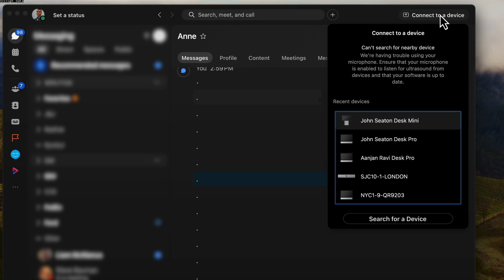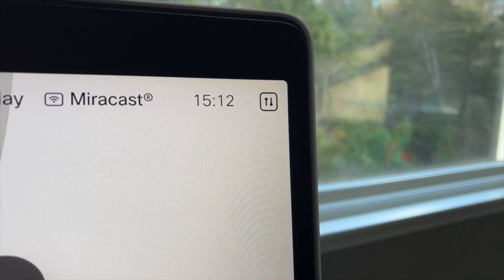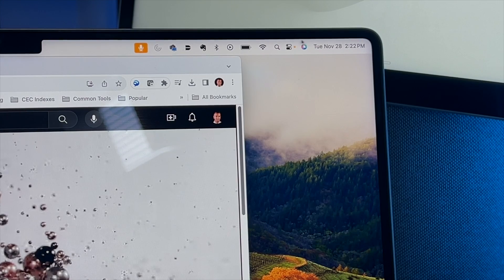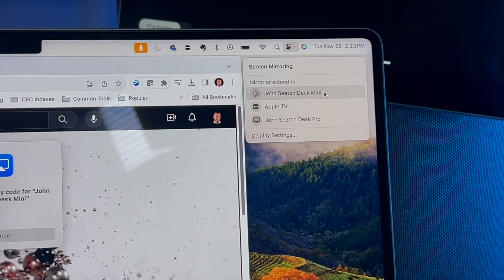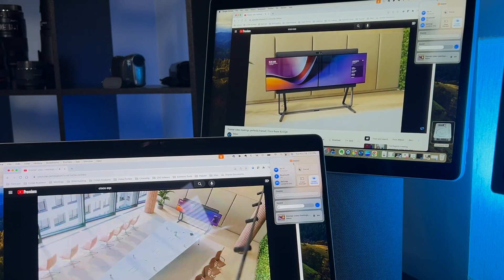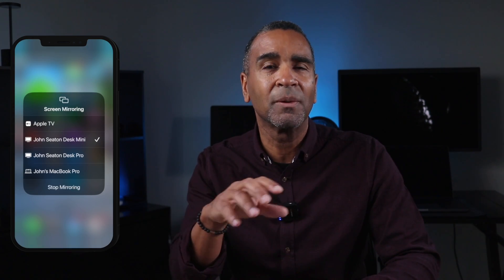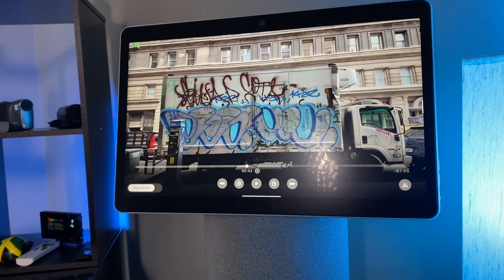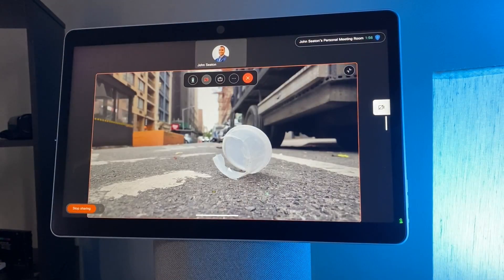How to Use Apple Airplay on Cisco Devices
This video provides a user guide on how to share content wirelessly on a Cisco video device via Apple Airplay.